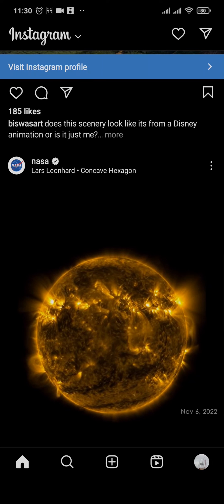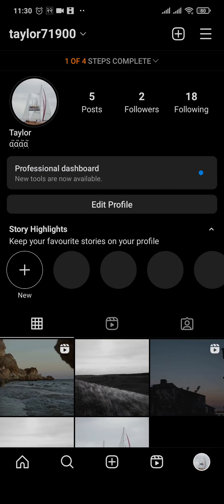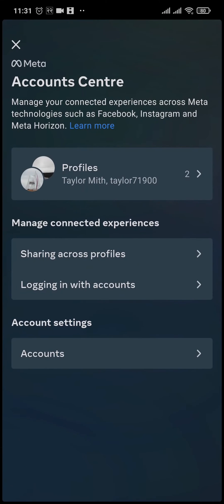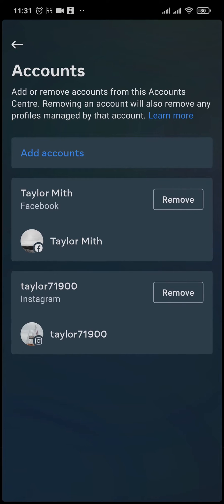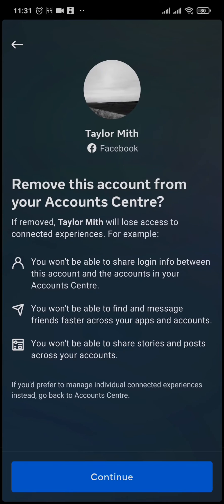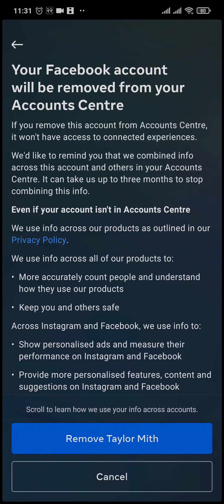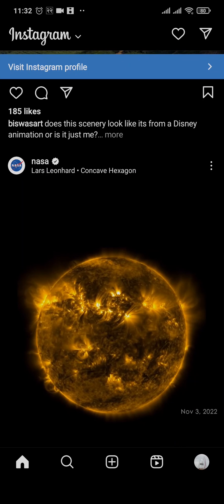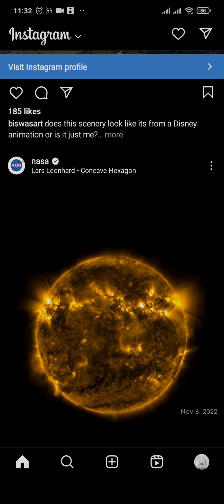How to Disconnect Facebook From Instagram (2023) | Unlink Facebook From Instagram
Learn how to remove facebook account from instagram and how to disconnect facebook from instagram on android.
This video talks about how to remove your facebook account from instagram. So, make sure you watch the video till the end and learn the exact steps.